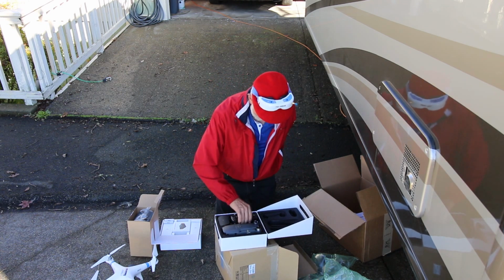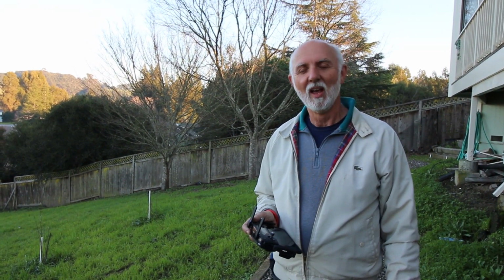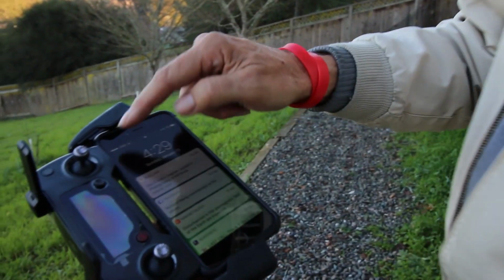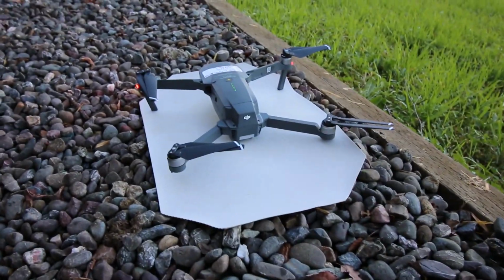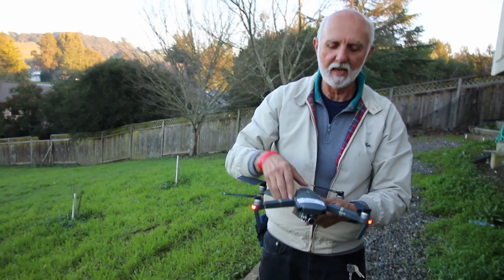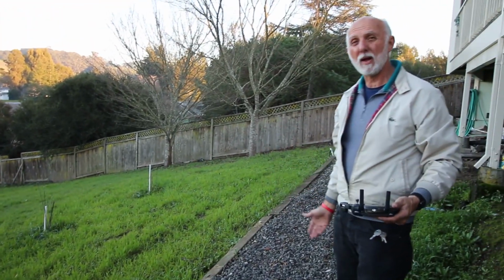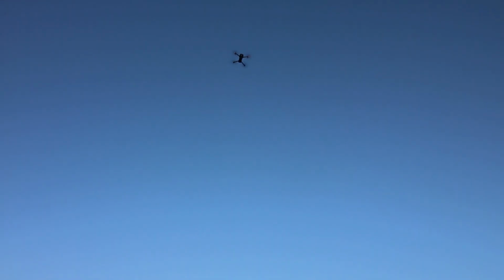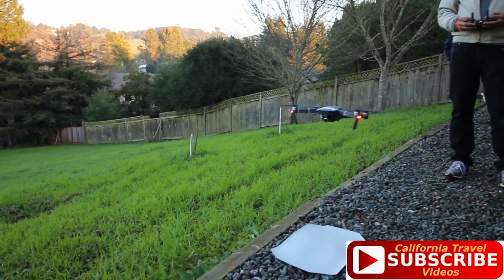cTv RV Life, Opening up DJI Mavic Drone (UAS) and My Initial Flight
YES - our DJI Mavic drone has *finally* arrived, so let's open up the boxes and take our first flight.  BUT WAIT, be sure to see our next video that details 50 DETAILED steps to get everything ready to go before making the maiden flight! Follow these easy "how to" steps for quick and easy setup. Also, you really wouldn't want to incur a $27,500 civil fine and a $250,000 criminal fine plus going to prison for three years for failing to register your unmanned aircraft with the FAA!